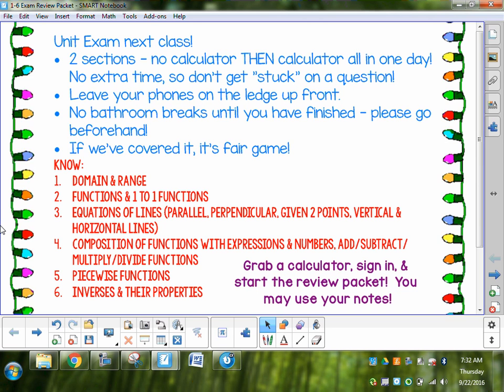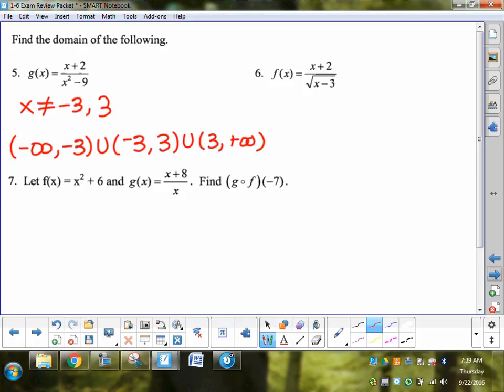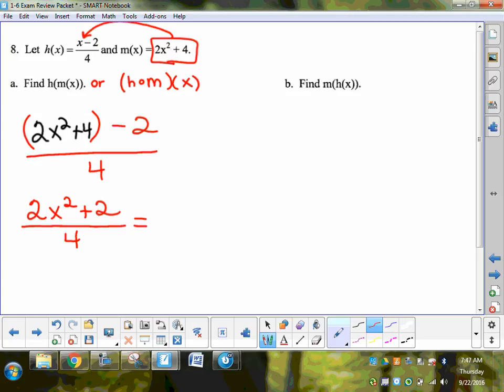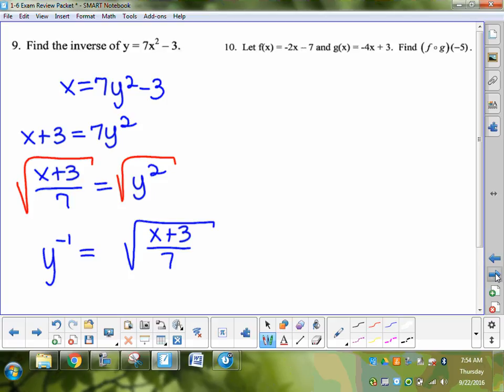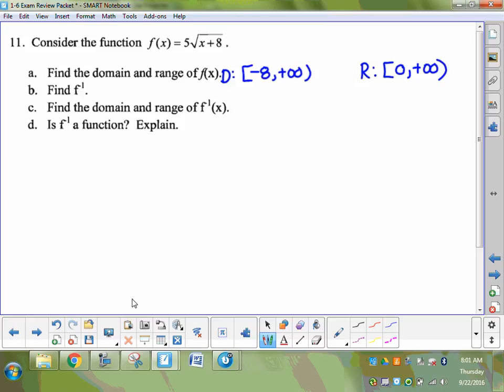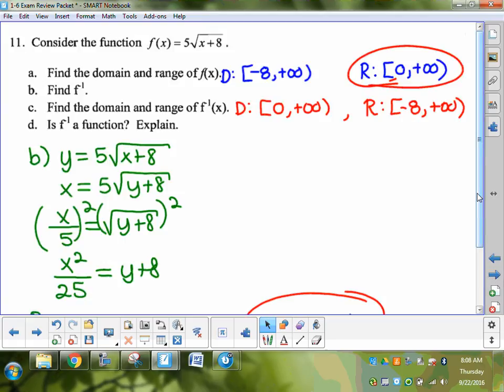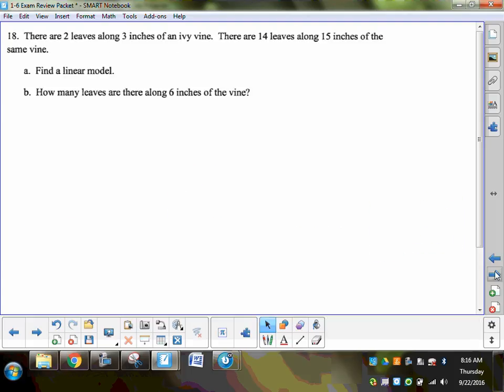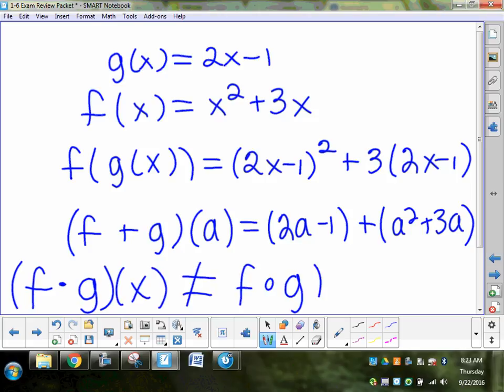Algebra 2 Enriched Day 9 Review Section 1